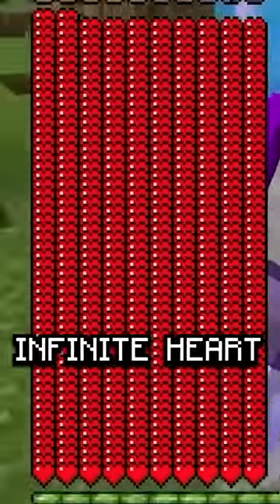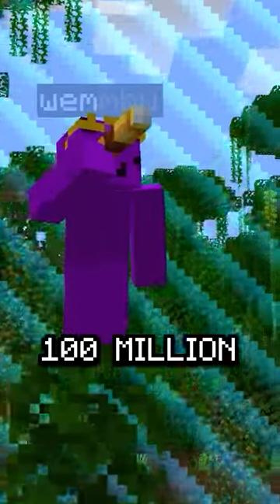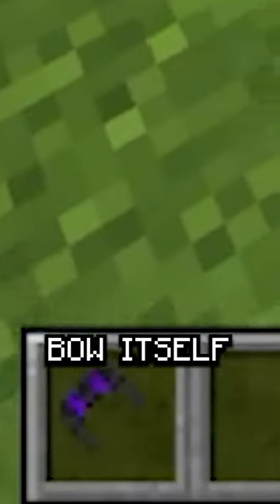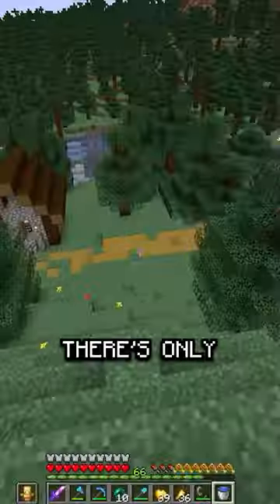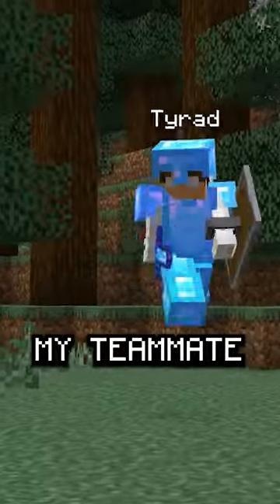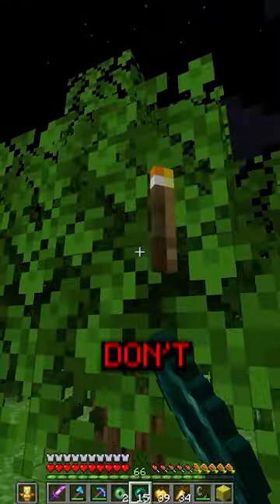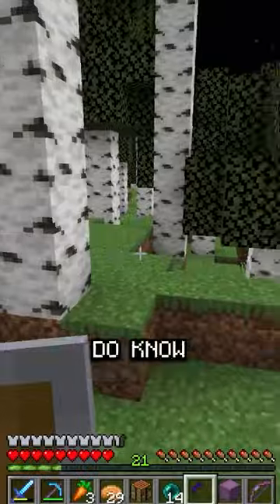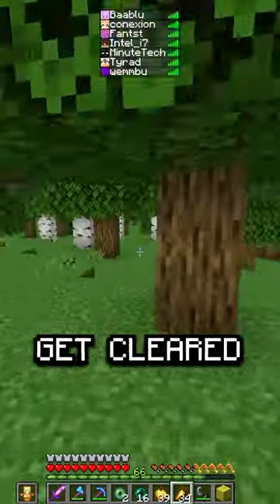Void Trapping Minecraft Players